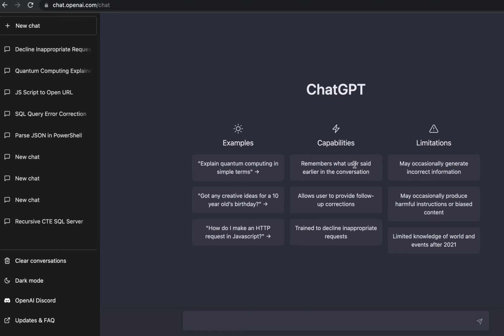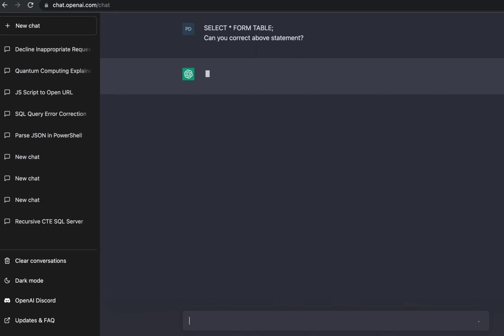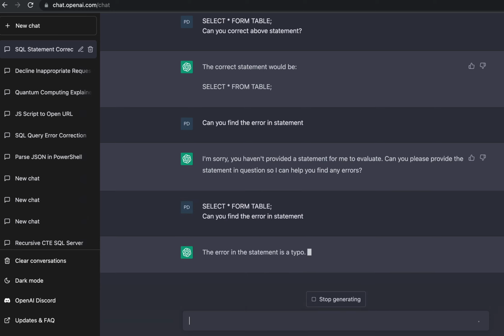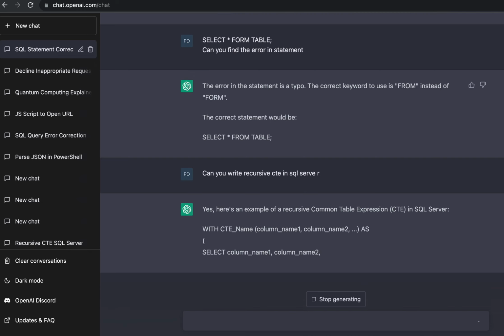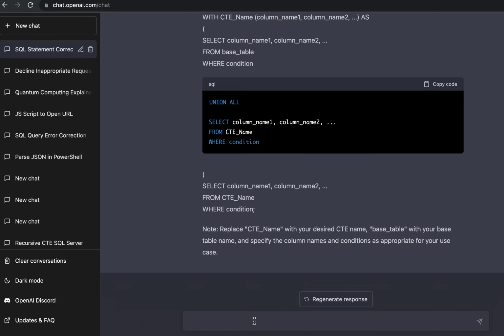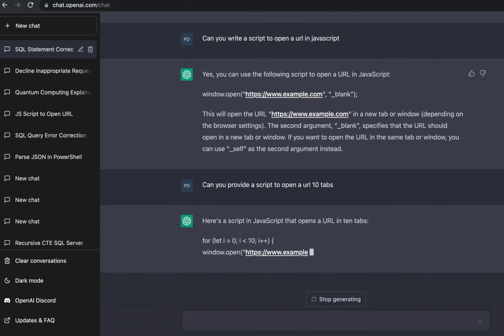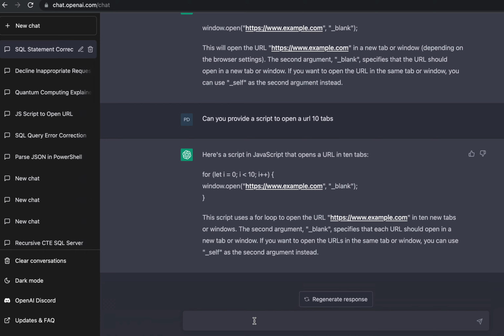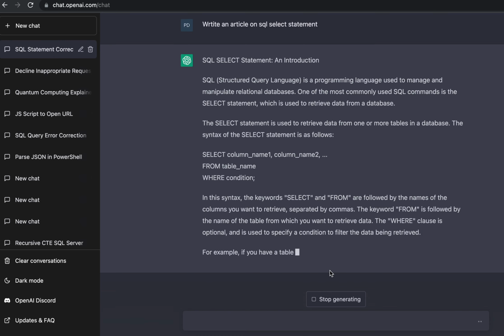ChatGPT Tutorial - How to use chatGPT part-2